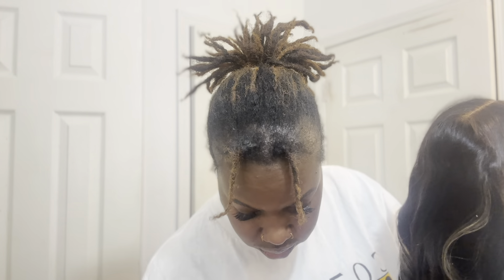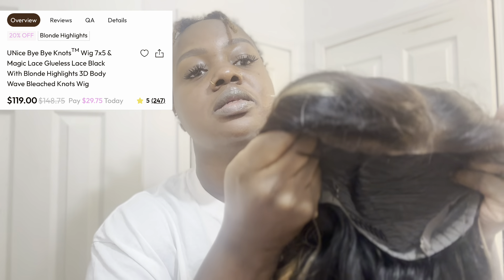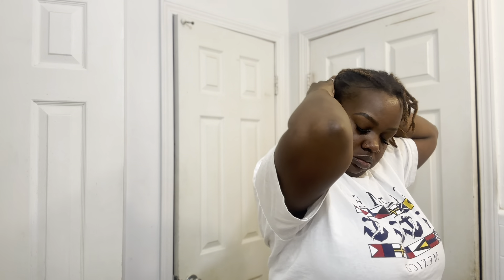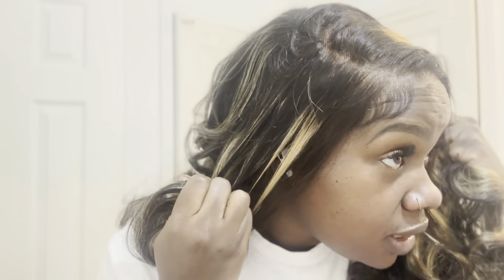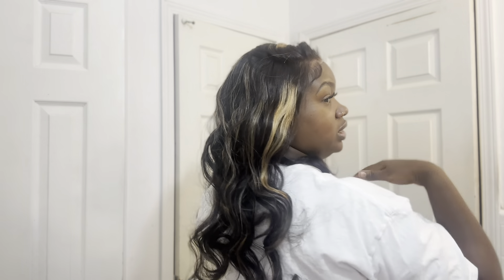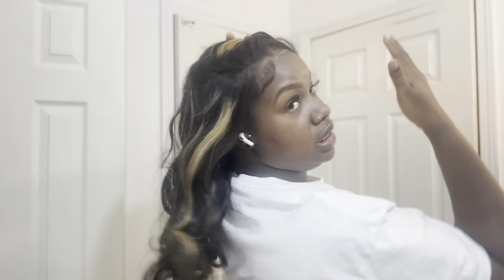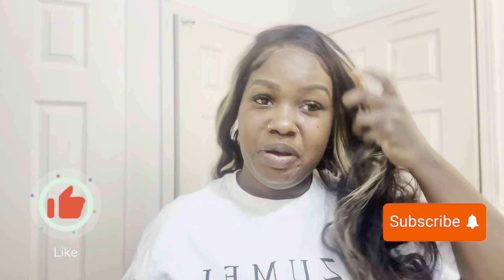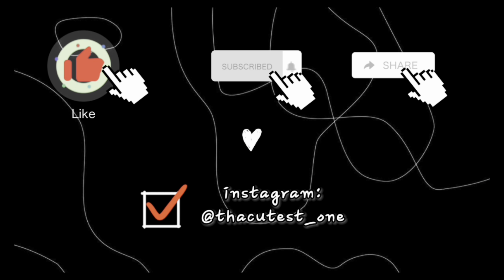Wig Review: @UNice01 Bye Bye KnotsTM Wig 7x5 & Magic Lace Glueless Lace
UNice Bye Bye KnotsTM Wig 7x5 & Magic Lace Glueless Lace Black With Blonde Highlights 3D Body Wave Bleached Knots Wig